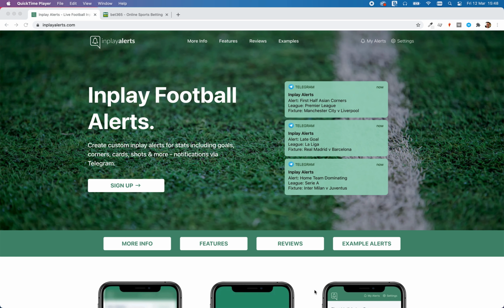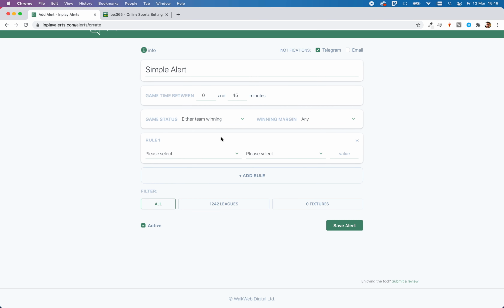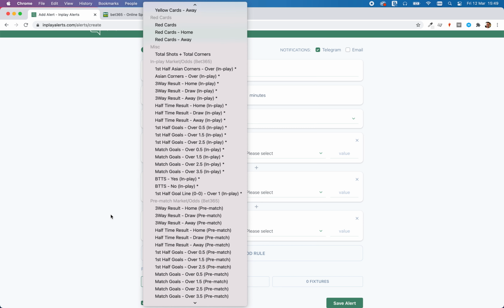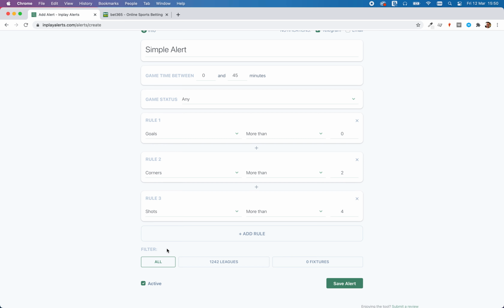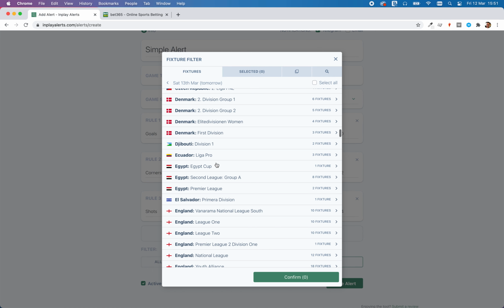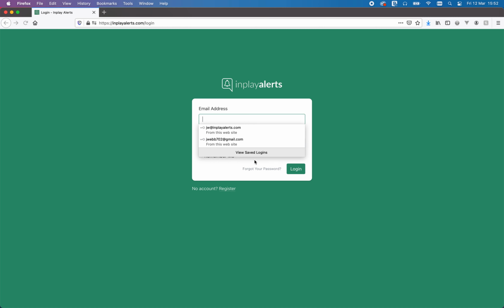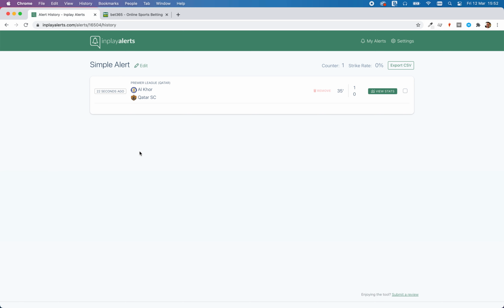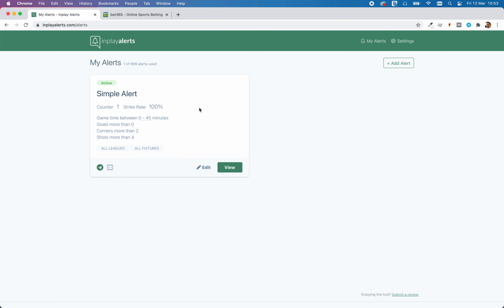How to use Inplay Alerts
A quick tutorial on how to setup your first Inplay Alert, with an explanation of features and functionality including; inplay stats, league and fixture filtering, game status, Telegram alerts, strike rates and exporting.